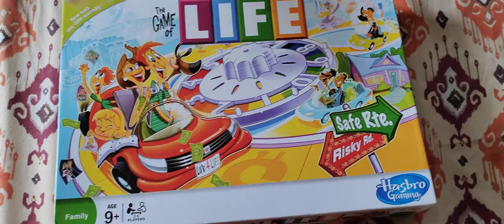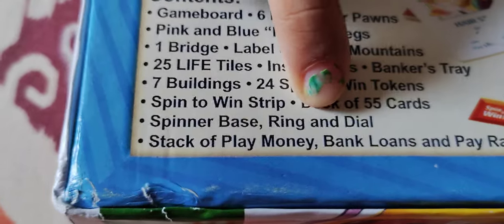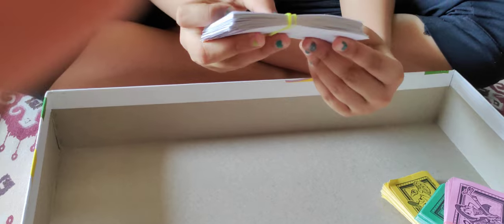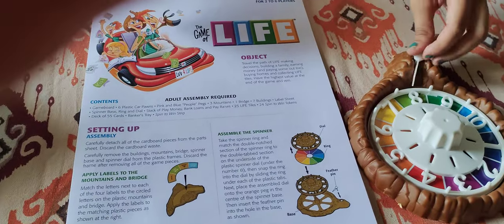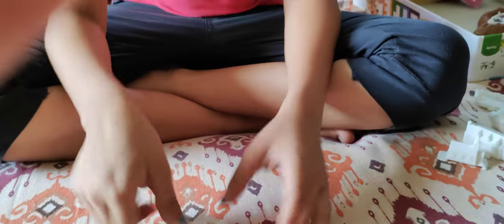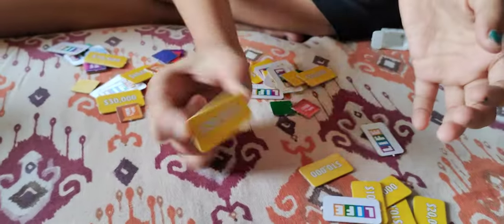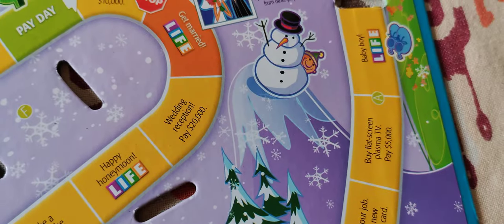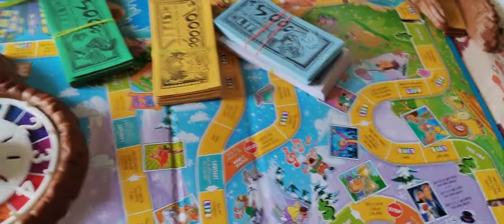Unboxing the game of life